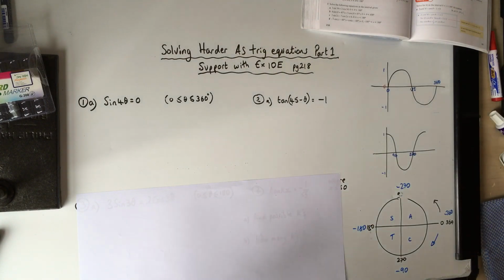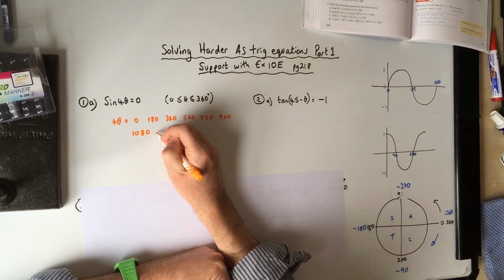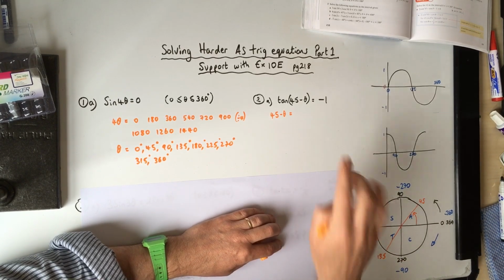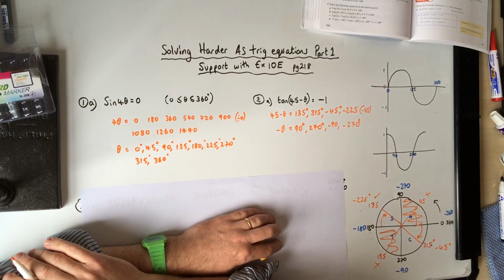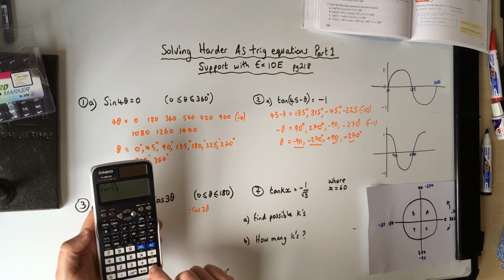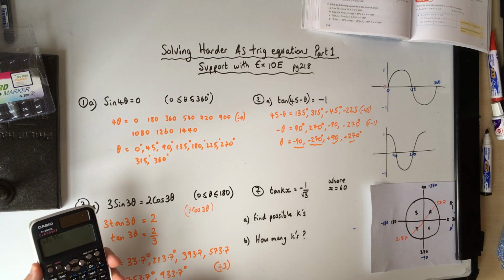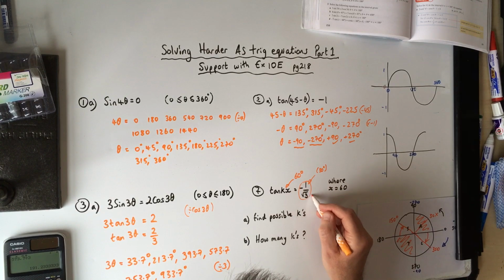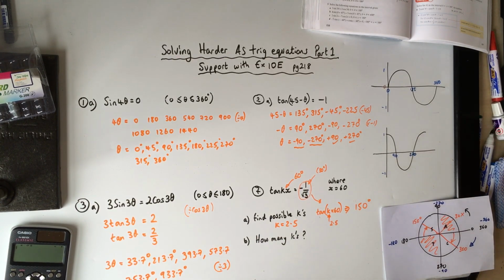Trigonometry AS MacMaths ‘Solving Equations (Harder) part 1’ Ex10E Lesson 6 ‘Extra!’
A supplement to lesson 6 going through key questions from Ex10E Pearson AS.